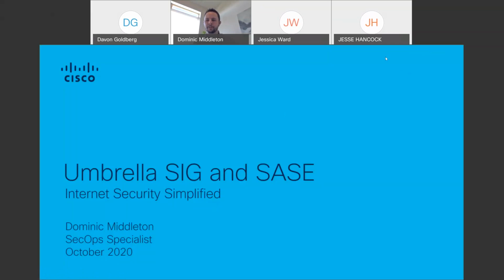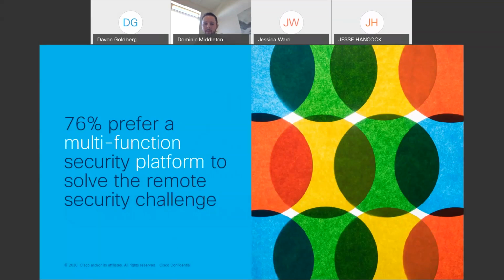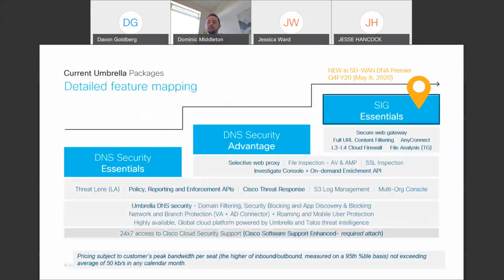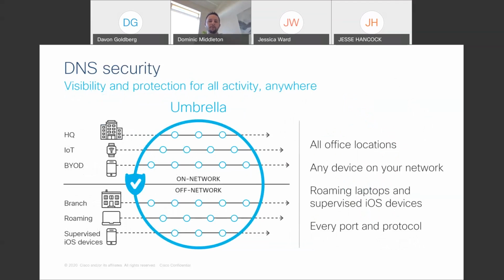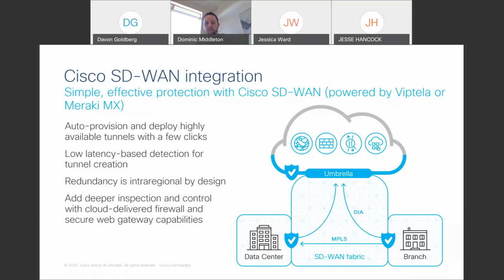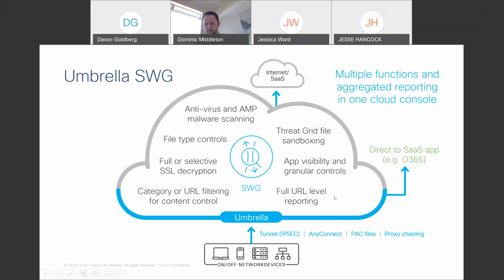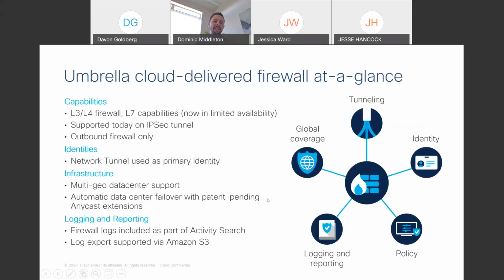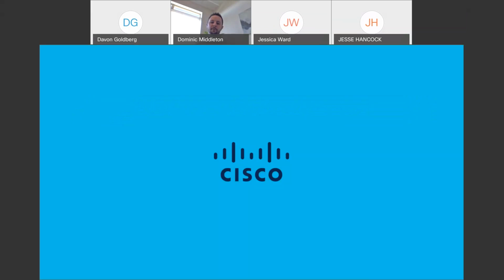Cisco Umbrella, A SASE Solution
With more users, devices, applications, and data located outside of the enterprise, the existing security models are falling short. The future of network security is moving to the cloud.

To learn more about Umbrella, Cisco's Secure Access Edge (SASE) solution, please visit our dedicated partnered